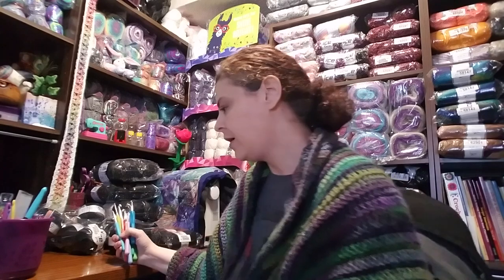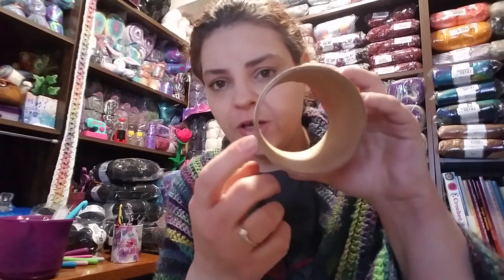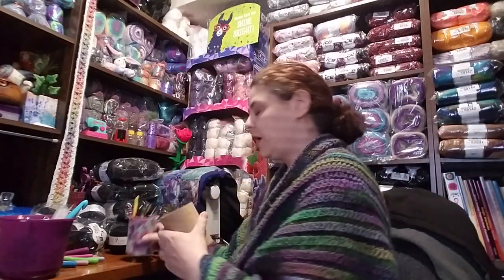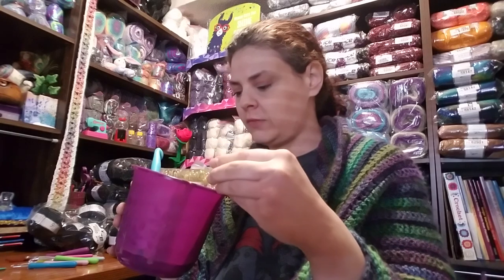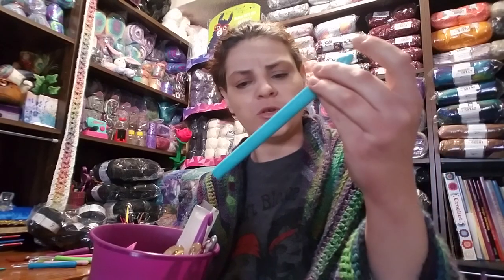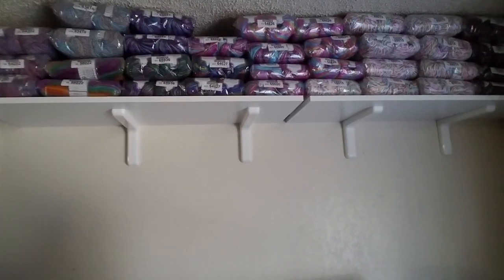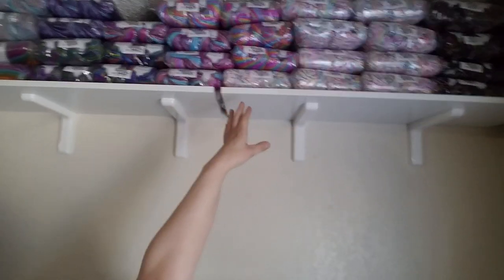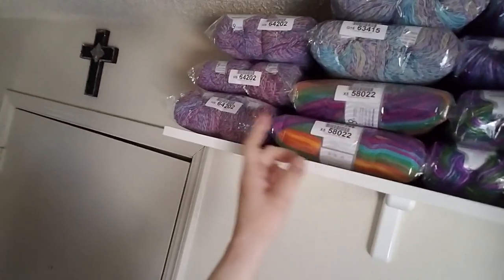#10 Crochet Hook Questions - Part Two!!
Hello, my name is Sara and my furry feline, Raven. Thanx so much for joining me in the love of yarn and crochet!

Crochet Hook Set I bought -

Nancy @ She's Got Yarn 2 -
Watch "May 1, 2021  April 30, 2021  FRIDAY NIGHT FUN SHARING WIPS ,NEW CHANNELS & MORE EPISODE #27" on YouTube

Black & white rainbow bags I used this tutorial -

Christa shows how to navigate IceYarn's website -
Watch "Online Yarn Shopping Tips & Tricks - How to Find What You are Looking for at Ice Yarns!" on YouTube

Crystal's latest unboxing -
Here are some links I mentioned in another of my videos, I think they're awesome!

Jayda InStitches Big Basket Pattern Tutorial -

My first Ice Yarns unboxing Part 1 -

Watch "HOW TO CROCHET a Shawl, FAST and EASY, The My First Shawl Pattern Tutorial" on YouTube

Christa @ The Secret Yarnery, Largest Ever unboxing Ice Yarns - Watch "Biggest ever 60 kg Ice Yarn Haul 📦 Yarn Unboxing and Review 2020" on YouTube